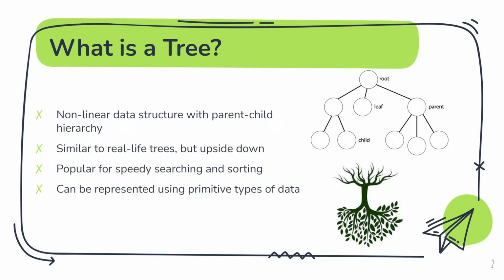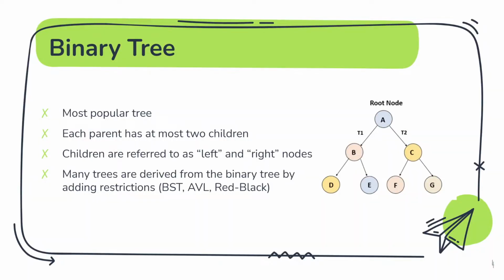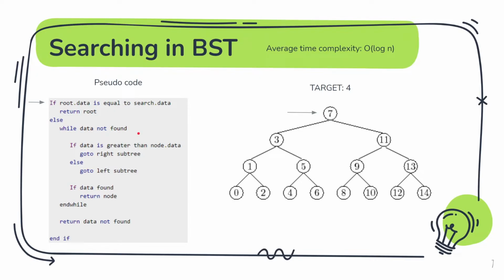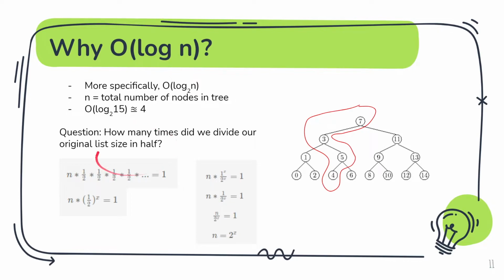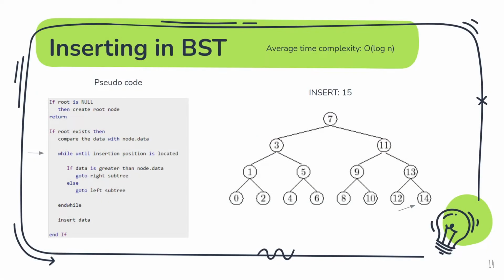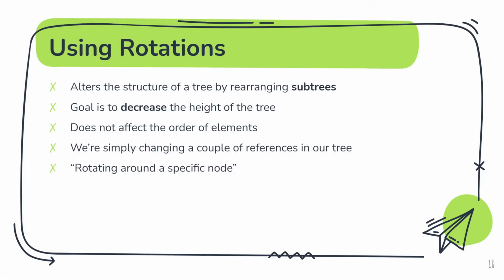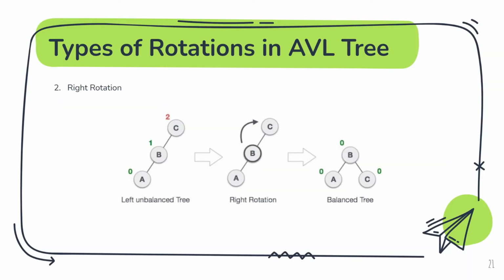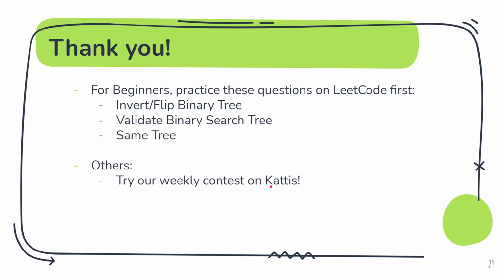Week 4: Introduction to Trees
Please leave any questions down in the comments or in our discord server!